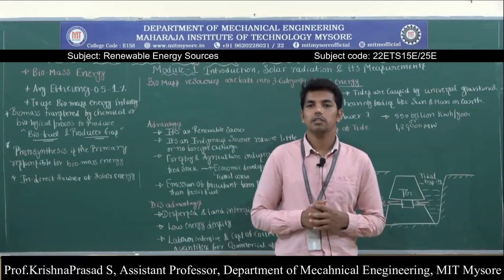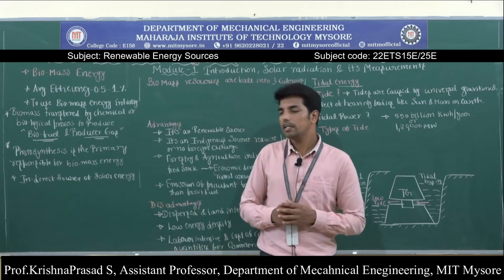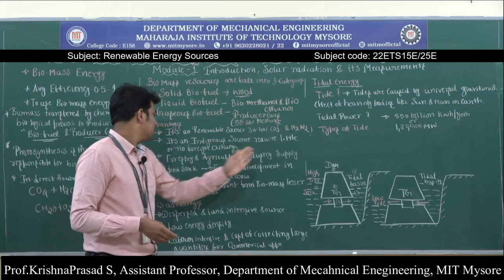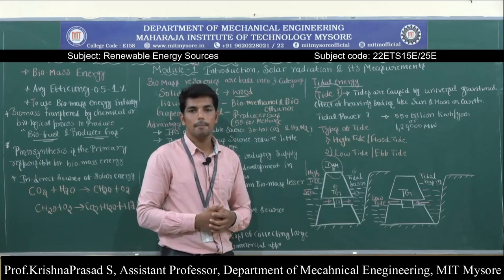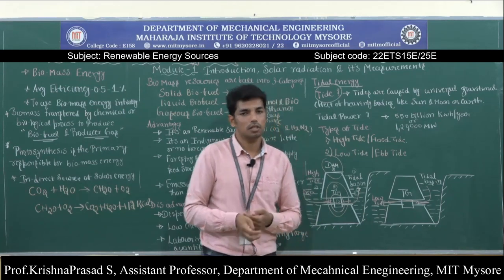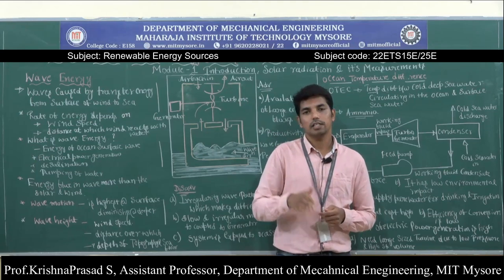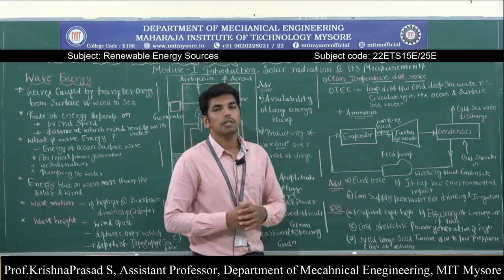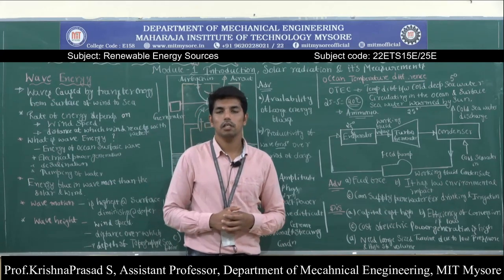1st RES - 22ETS15E/25E Module 1 Sesdsion 3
Renewable Energy Sources - 22ETS15E/25E